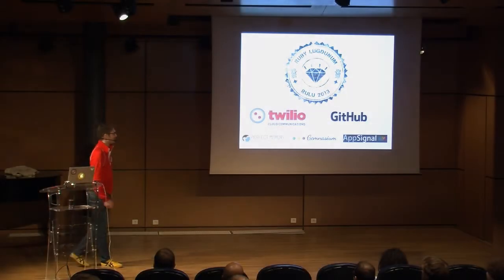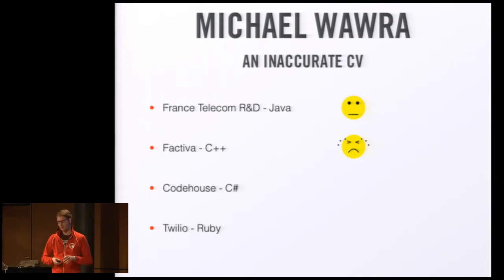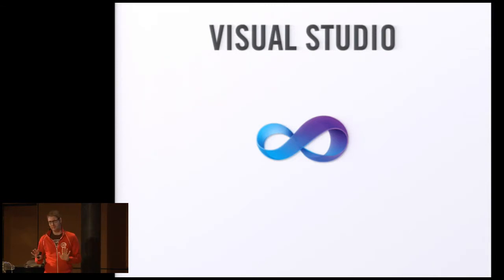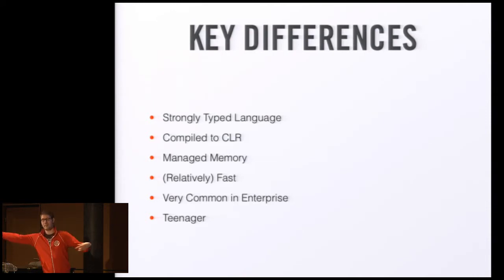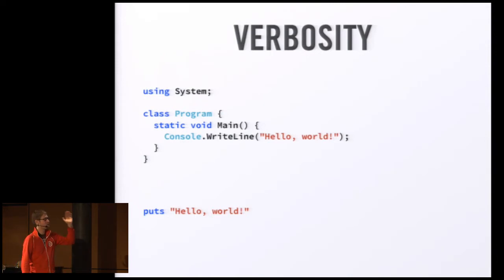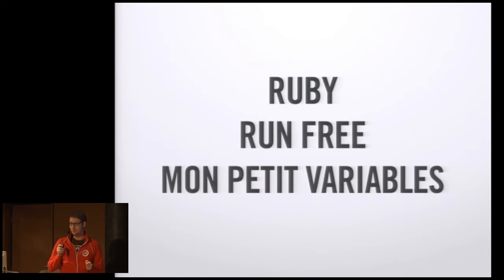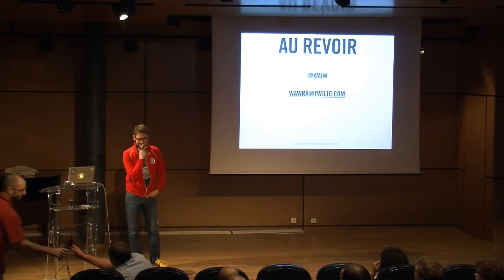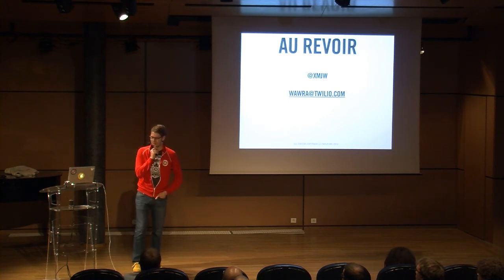From .NET to Ruby - Michael Wawra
Think of the satisfaction you felt the first time you wrote a chain of Ruby method calls, as a C# developer, this was a scary moment. In this talk Michael will describe unlearning the C# way as he learned the Ruby way. How the languages compare, how the toolbox differ, and the pure joy of the brevity built into Ruby.